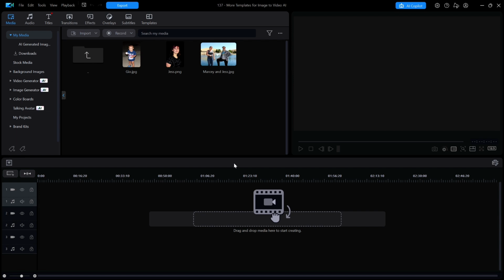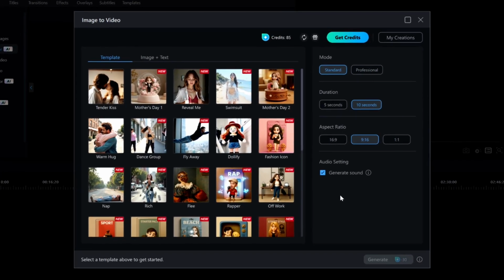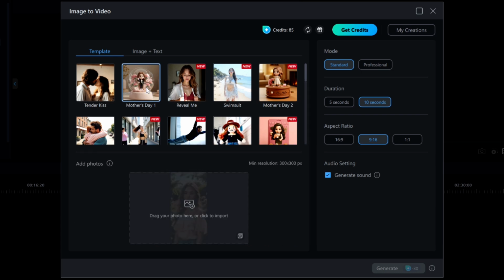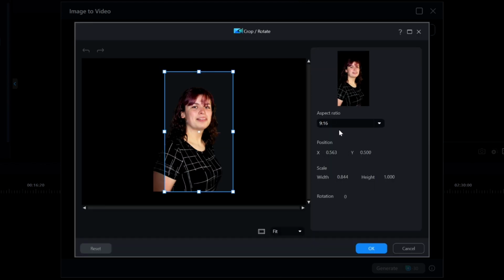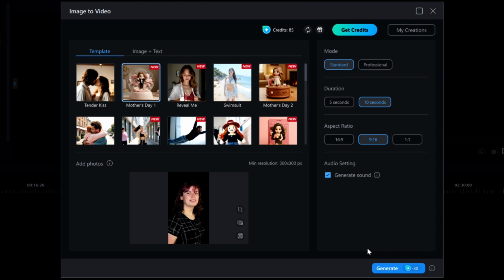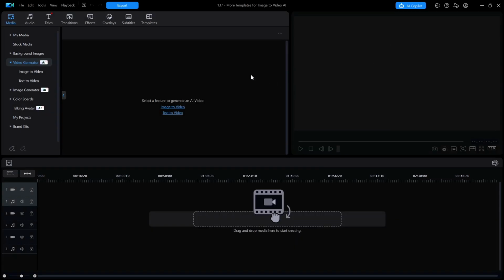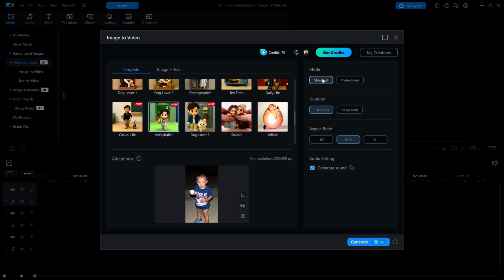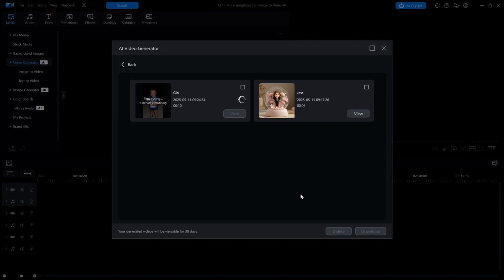137 - More Templates for Image to Video AI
137 - More Templates for Image to Video AI

The May 2025 update for PowerDirector 365 users added more templates to the Image to Video AI feature. There are now 35 pre-canned videos that you an turn your still photo into a humorous or glamorous video complete with AI generated sound. And the best part is that is doesn't cost any credits.